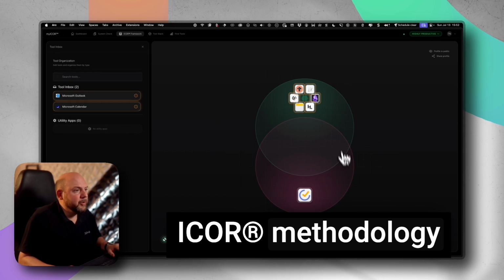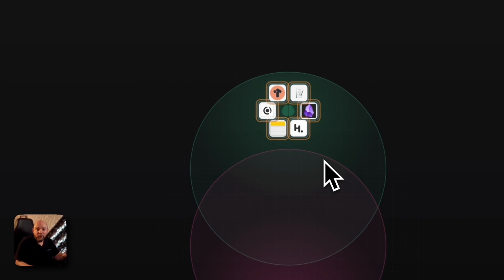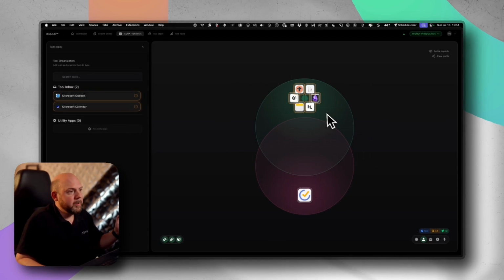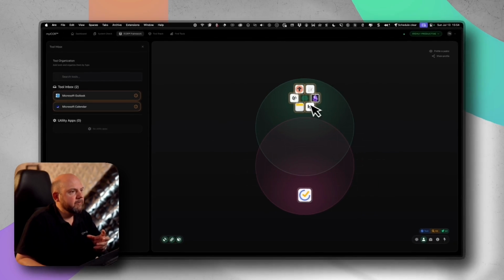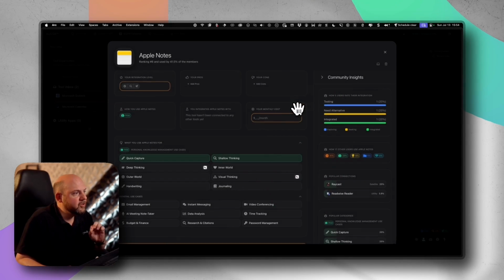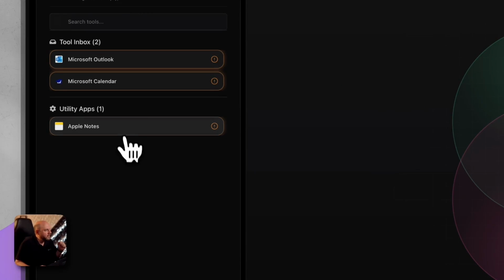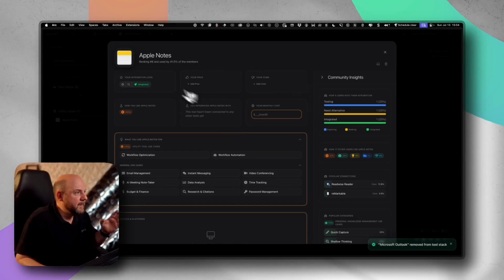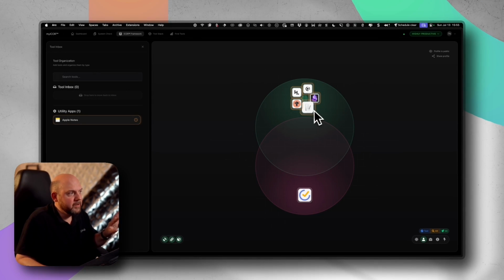Stop Wasting Time Searching for Notes (Do This Instead)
Learn how using too many note-taking tools can actually make you lose track of your best ideas—and what you can do to fix it.